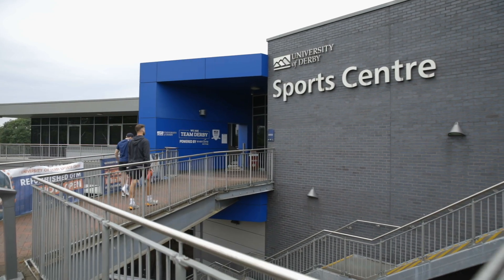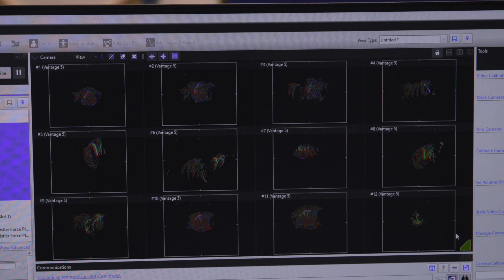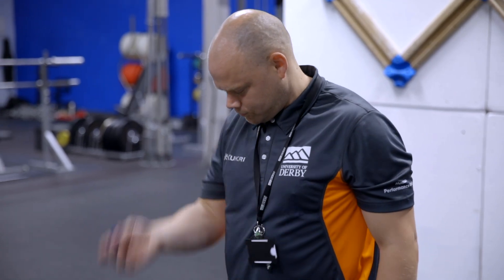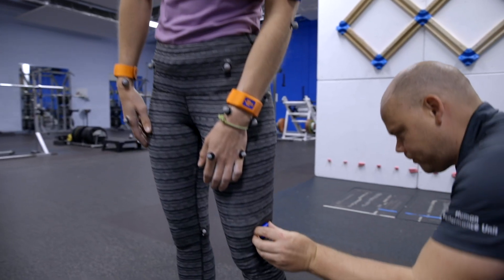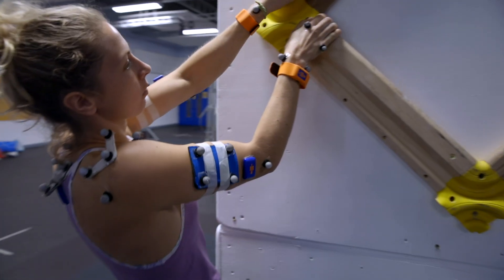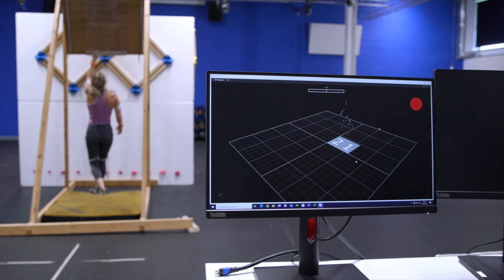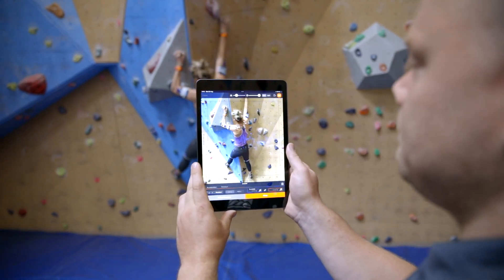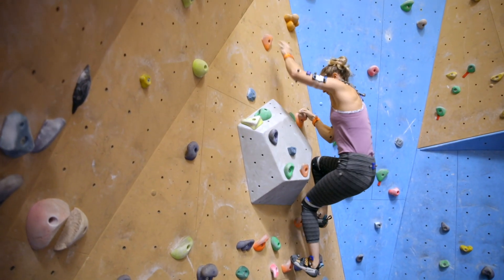University of Derby Climbing Case Study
To help bridge the gap between research and practical application, the University of Derby has partnered with Lattice Training, an organization that provides assessment, coaching and training plans for climbers. The result is a volume equipped with a climbing wall, 12 Vantage cameras and a number of Blue Trident IMUs, all running alongside Nexus in the Vicon life sciences ecosystem.